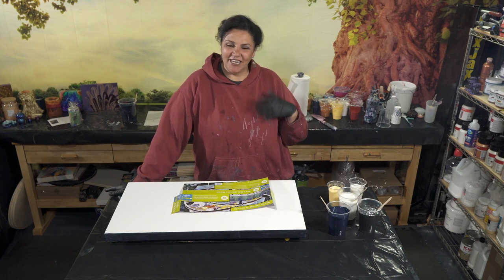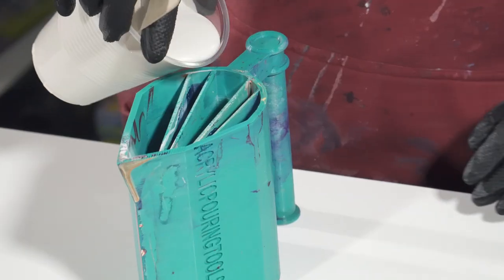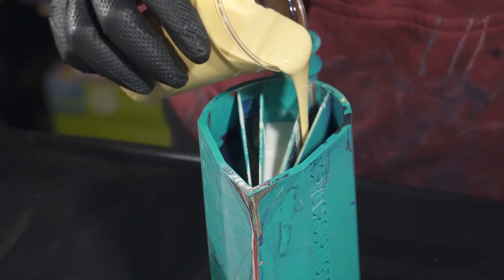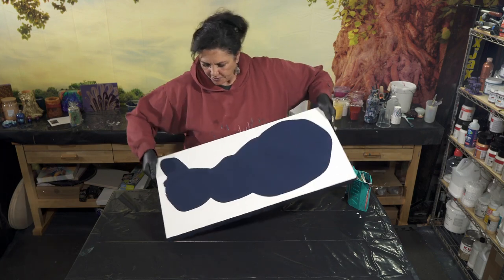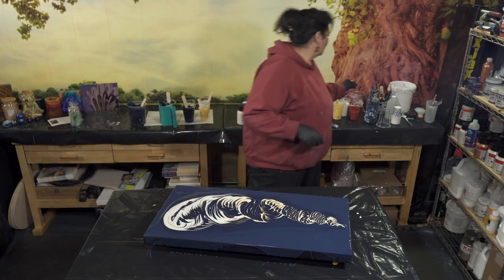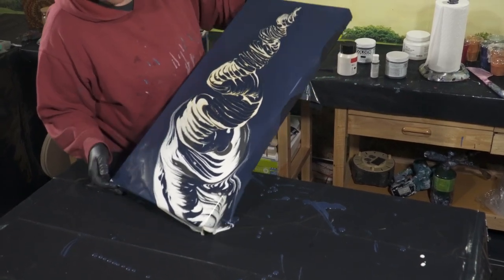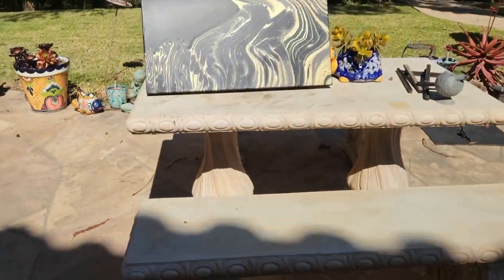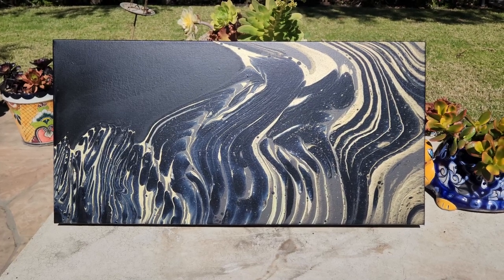Pearls of Kanagawa 🌊 Gorgeous Acrylic Wandering RingPour with Payne's Grey & Amsterdam Pearl Yellow!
Hello my Beautiful People!  Tonight I had a specific color palette in mind, based around my Amsterdam Pearl Yellow.  I wanted to see how it would do surrounded by darker colors in a wandering ring pour and stretched out.  Lets get started!

Im using a 15x30 inch gallery wrapped canvas from artists loft.

Im using my 22 ounce split cup with a handle

Colors
Golden
 - Paynes Grey
 - Graphite Grey +
    DecoArt Craft
      - Twinkles

Amsterdam
 - Pearl Yellow
 - Naples Yellow

Pouring Medium:
Golden Heavy Gel Gloss
Floetrol

I start with a puddle of my base color, the Paynes Grey.  I pour my wandering ring pour around the puddle and then apply the rest of my base color around it to allow the pour to move easily on the canvas.

After I cover the canvas I start to play with the composition.  To  me this feels like waves because of the beautiful lines of the ring pour.  I start to move the weight of the paint around the canvas to create some curves in the composition.

Once it is dry I can see all that beautiful Pearl Yellow shining like a beautiful pale gold.

I hope you enjoyed this piece, I had fun creating it!

Please join us on Friday March 10th for our Fluid Art Boutique Collaboration! Karen Durishin, Sarah Mack, Myself, Amanda Edwards and Johnny Morrison will be collaborating on the theme Colors of Santa Fe, in honor of our upcoming Fluid Art Boutique in April!  We are so excited to see all of you there!  You can get more information about the event, hotels, dinner event and more I hope we see you there!

Thank you so much for joining us today!